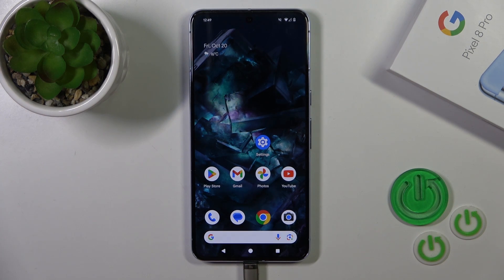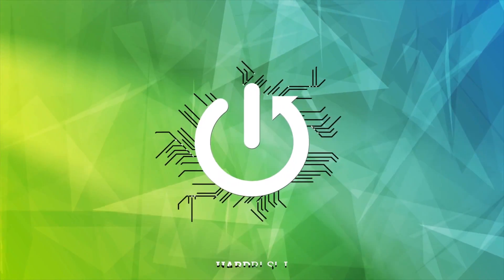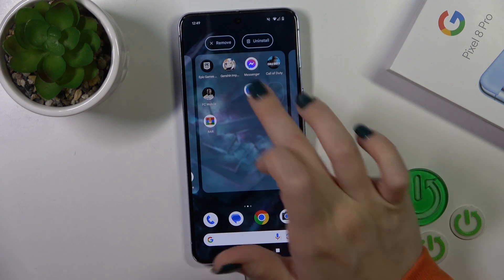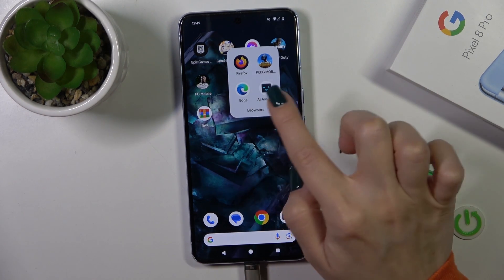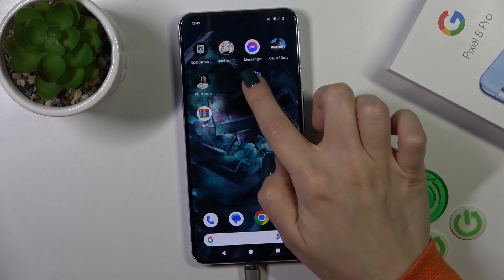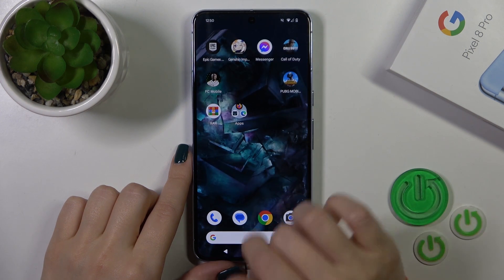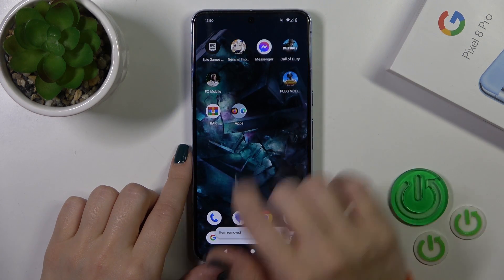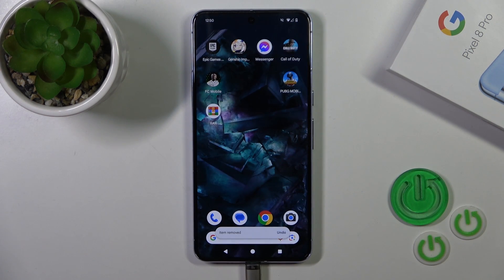How to Create Home Screen Folders in Google Pixel 8 Pro – Folder Management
Hi there! Have you ever been wondering how you can create home screen folders on your Google Pixel 8 Pro? In today's video we're going to show you how you can easily create a home screen folder on your Google Pixel 8 Pro just in a couple of simple steps. With this feature you can organize apps on the home screen of your Google Pixel 8 Pro. So if you wish to learn how you can easily create home screen folders on your Google Pixel 8 Pro, all you need to do is just watch this short video to the end, follow the instructions provided by our specialist and try to perform this operation yourself on your Google Pixel 8 Pro.

How to create folder in Google Pixel 8 Pro? How to clean home screen in Google Pixel 8 Pro? How to group apps in Google Pixel 8 Pro? How to organize home screen in Google Pixel 8 Pro?